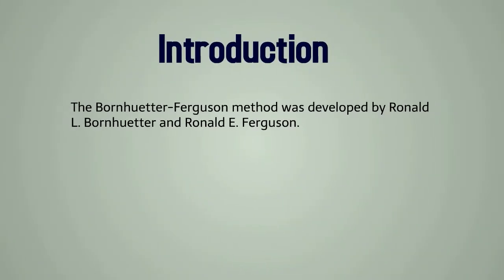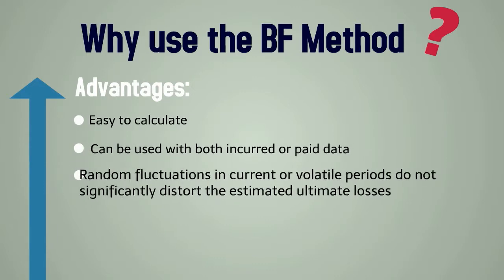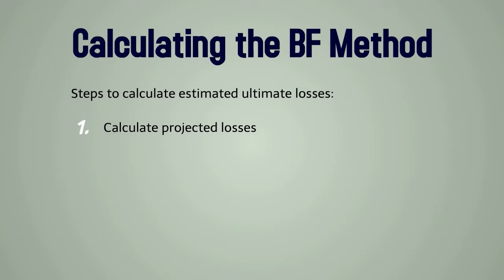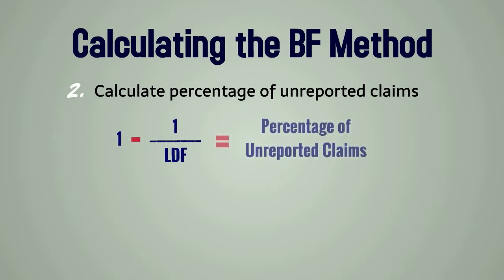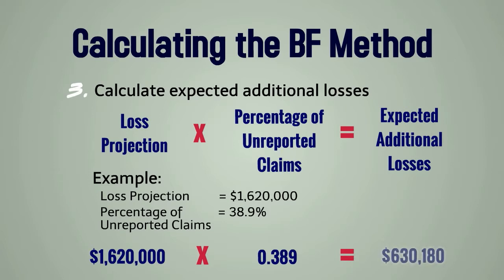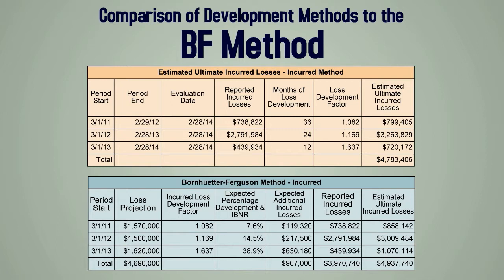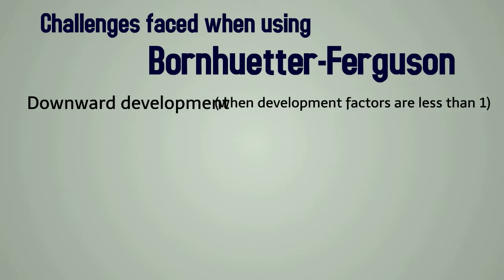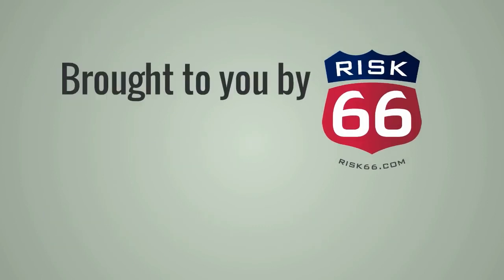RISK66® Bornhuetter-Ferguson Method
This video takes an in-depth look at how an actuary might use the Bornhuetter-Ferguson method to calculate an Ultimate Loss Projection. The video discusses the benefits and disadvantages of this method.